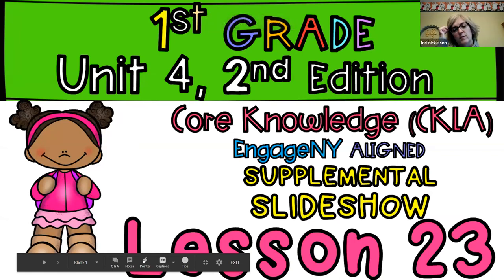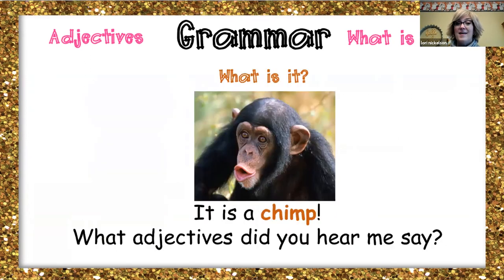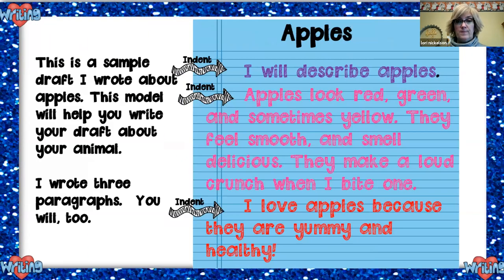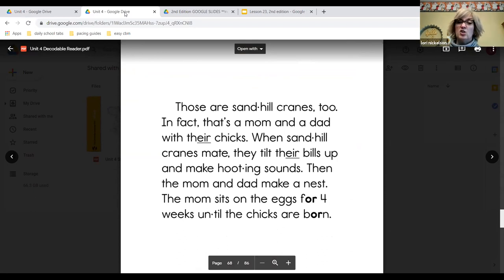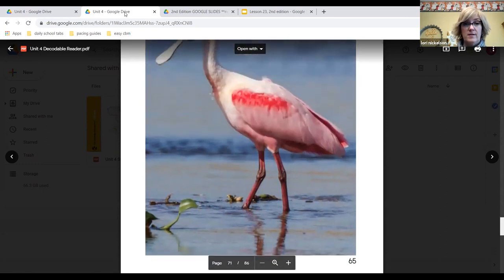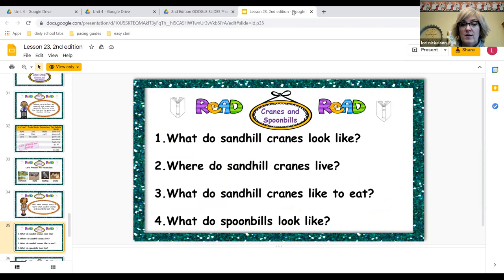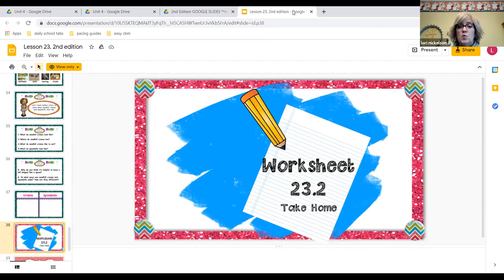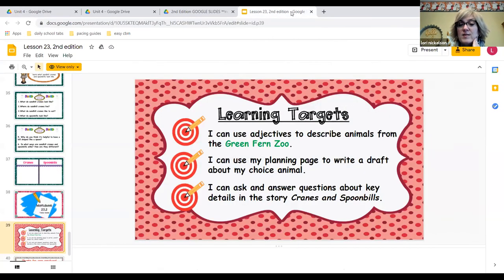unit 4 lesson 23 phonics